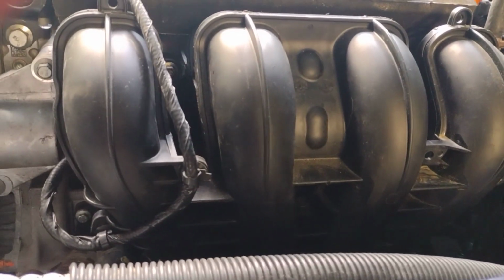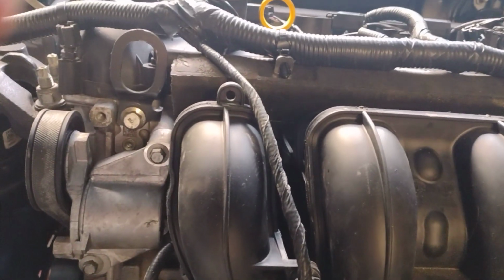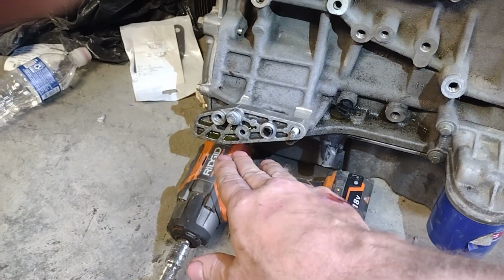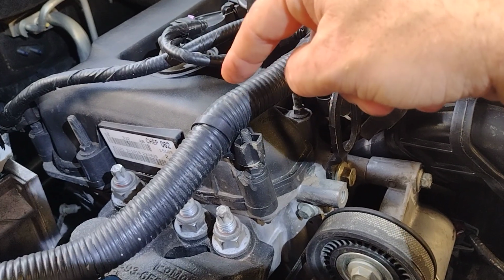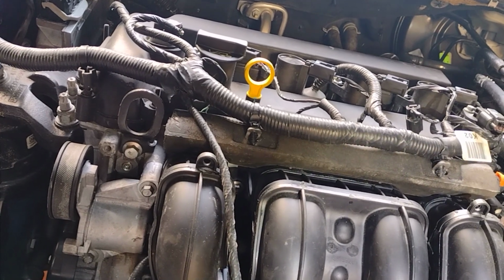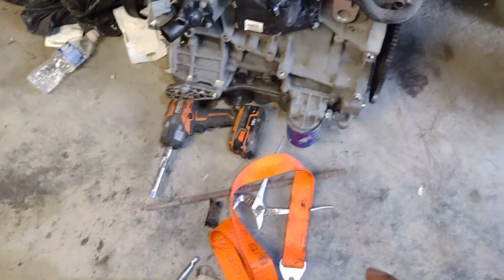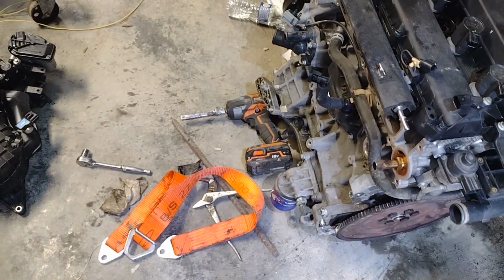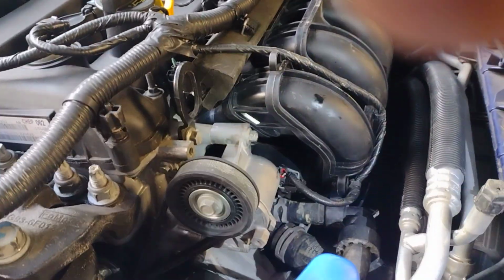Ford Fusion engine replacement the (easy) way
How to remove and replace the engine on 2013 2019 Ford Fusions with the 2.5 through the top one thing I failed to mention you don't have to remove the radiator here is the link to the engine sling